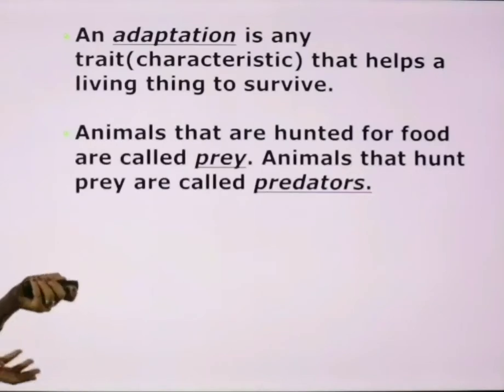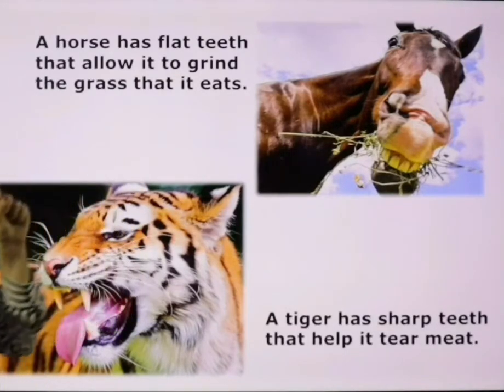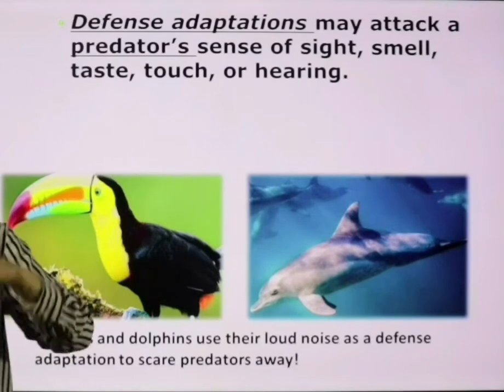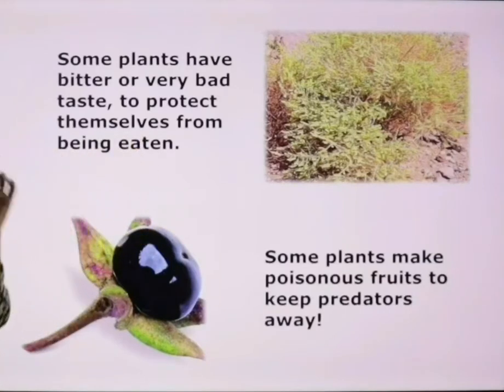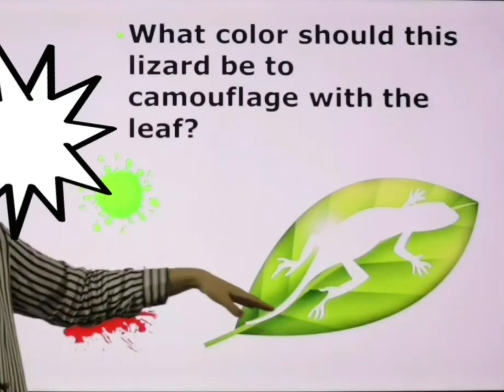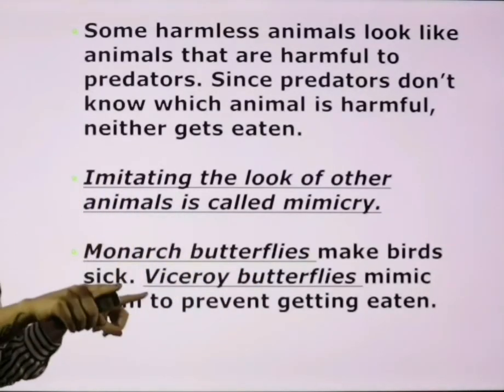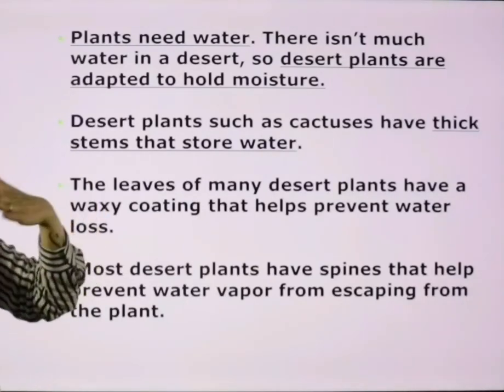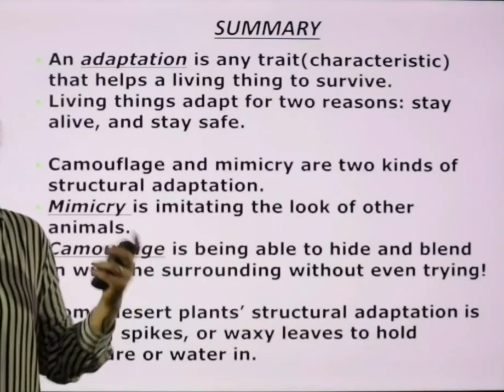Structural Adaptation/ camouflage/ mimicry/migration/hibernation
In this video learners will know the difference between structural and behavioral adaptation.
They will learn why do some living things adapt structurally.
The new vocabulary words: mimicry, camouflage, hibernation, and migration.
in this video there are a lot of supporting images to deliver the concept easier and faster.
this lesson is ideal for grade 3 and 4 as well.it is based on the Harcourt Science lesson, according to the American common core standards.